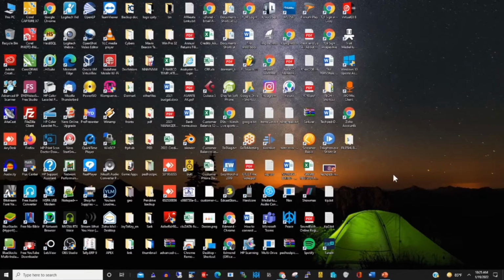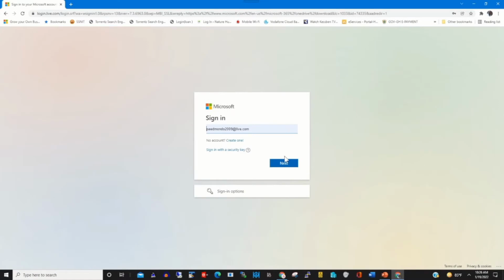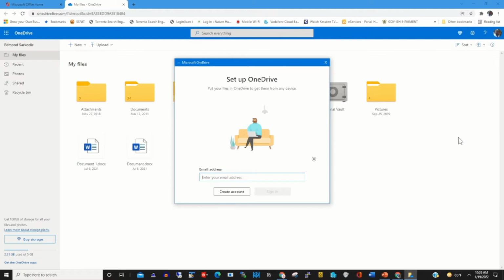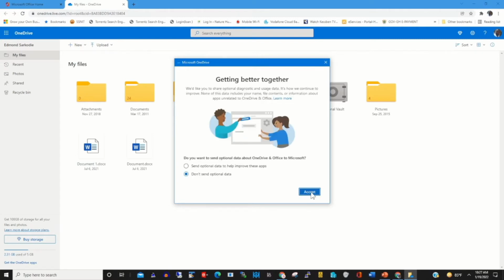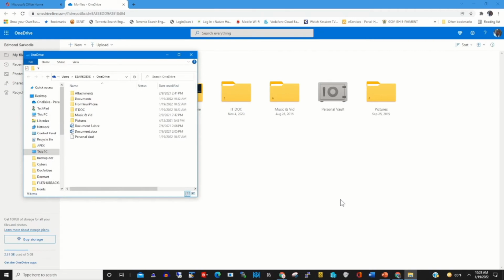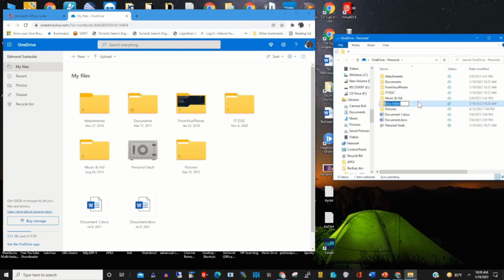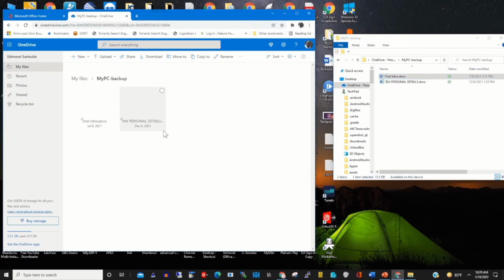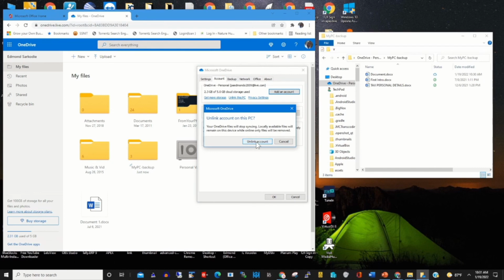How to use Microsoft OneDrive for backup files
The purpose of this video show process of How to use Microsoft  OneDrive for backup Files, If you want to learn about backup from a computer to OneDrive, make sure to watch this.

0:08       Intro
0:45       Download OneDrive for the Desktop
1:44       backup files from  PC to OneDrive
1:56      Link PC to OneDrive  Account